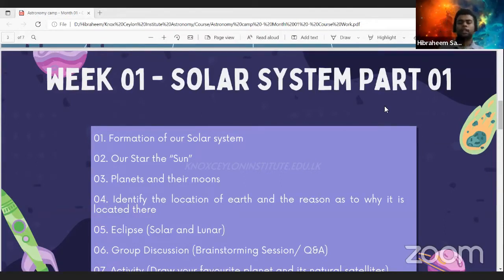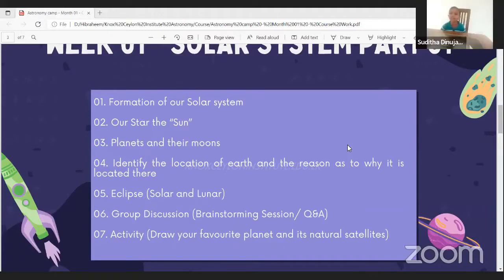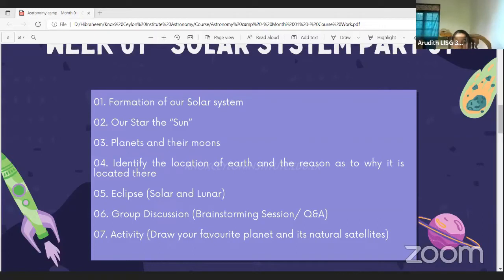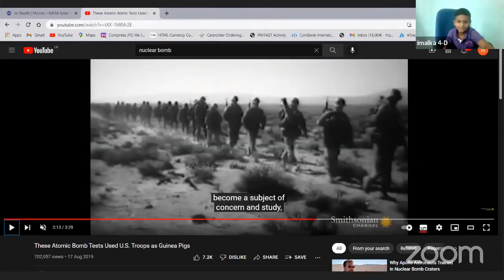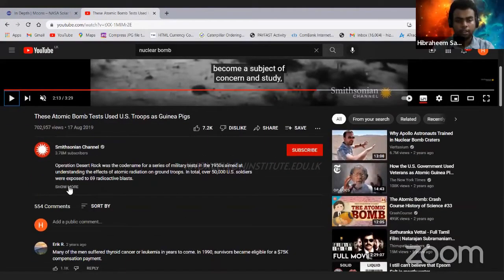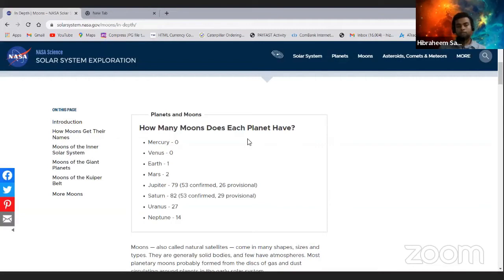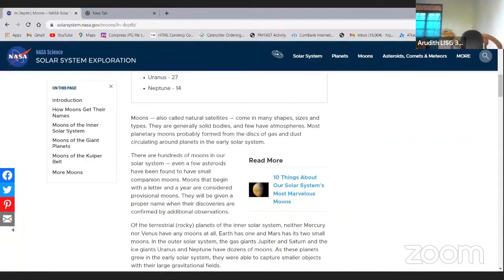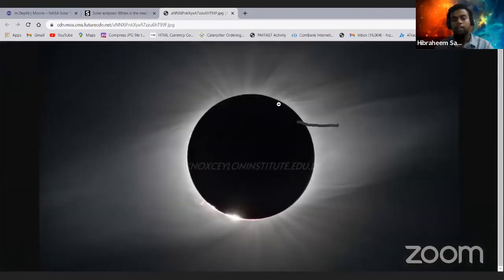Astronomy for Kids - English Medium (Day 01)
🪐☄️🌏Explore the universe with astronomy for kids.

🪐Learn about planets, stars, moons, galaxies, nebulae, asteroids, comets, aliens, telescopes and all kinds of astronomical objects and theories.